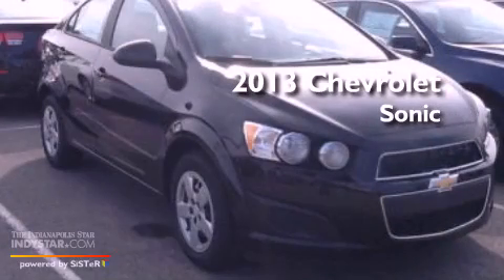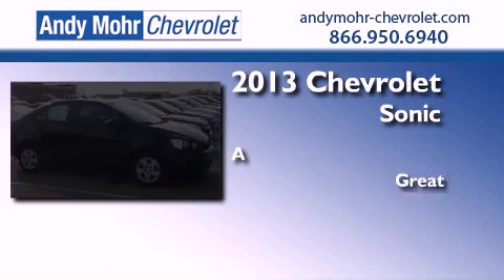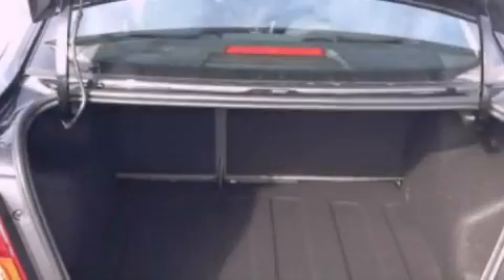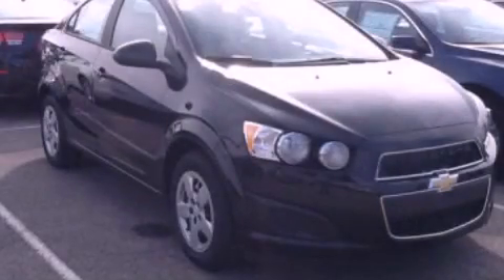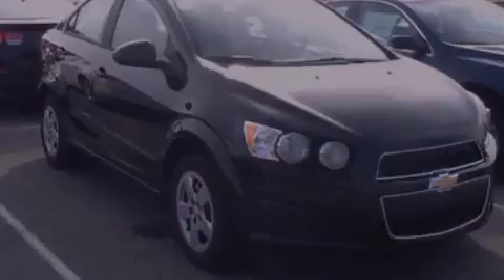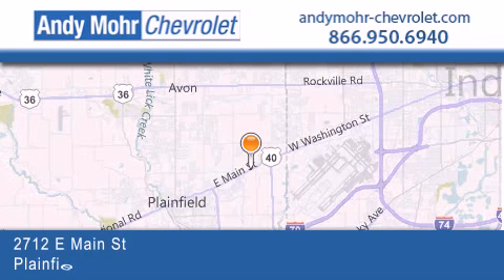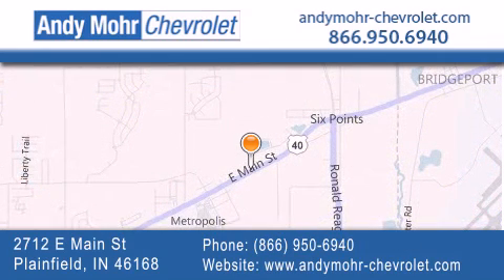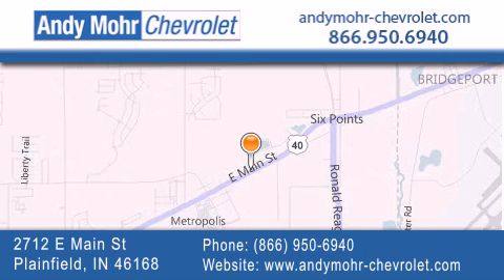2013 Chevrolet Sonic Plainfield IN 46168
Year : 2013
 Make : Chevrolet
 Model : Sonic
 Engine : 1.8L I4 16V MPFI DOHC
 Trans . : 6-Speed Automatic
 Exterior : Black Granite Metallic

 Interior : Jet Black / Dark Titanium
 Stock : PC3422

 2712 E. Main Street